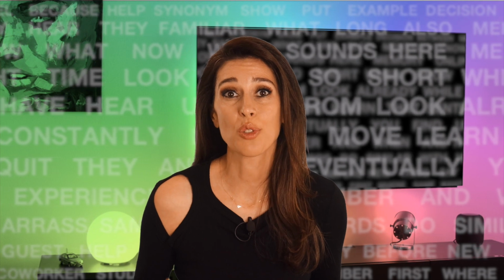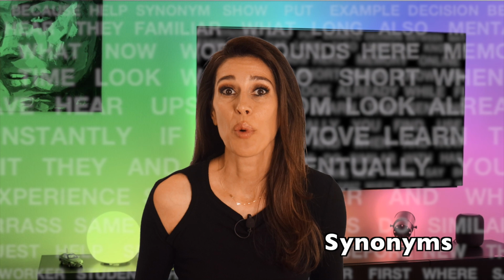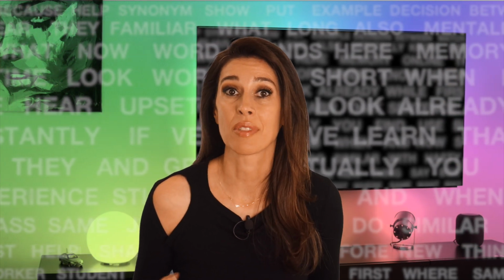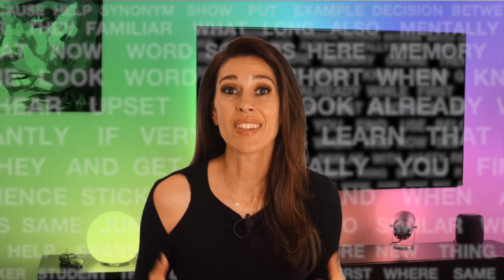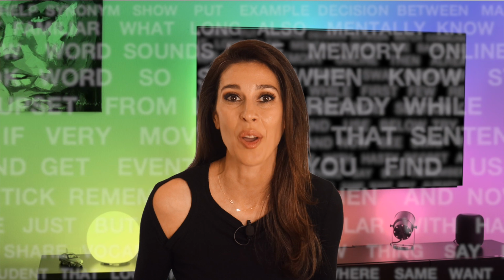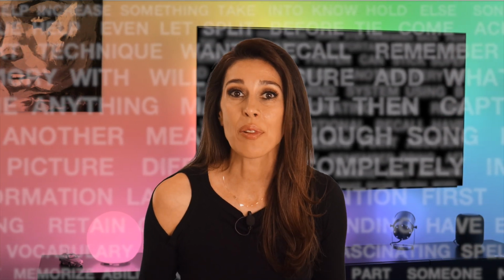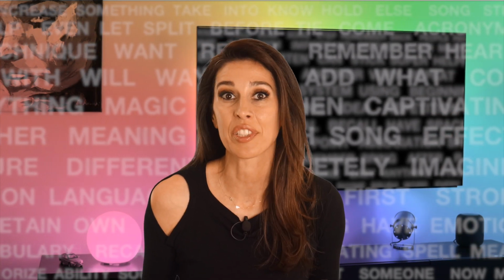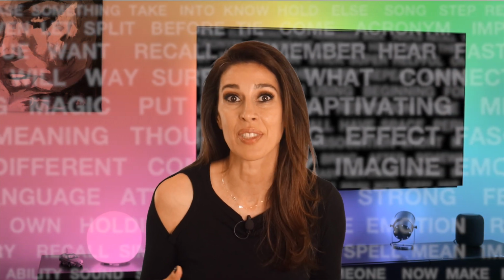Four efficient methods to memorize English words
In this video, I discuss four super efficient methods for memorizing words in English or any other foreign language. Some of these methods include paraphrasing and using mnemonics.

New to my Channel? You might also love this video about some mispronounced words in English: 🎥

You might also love this video about six things I didn’t do when I started learning English: 🎥